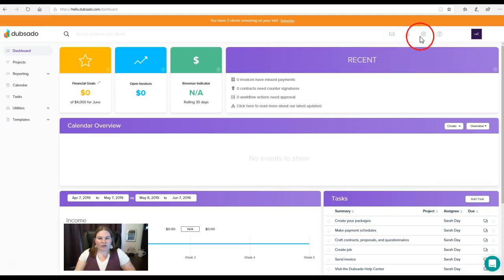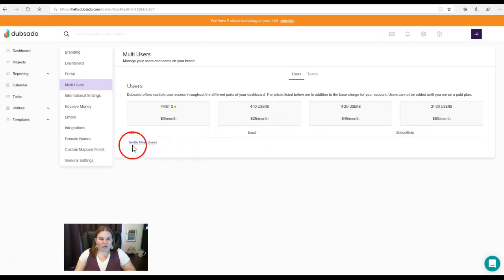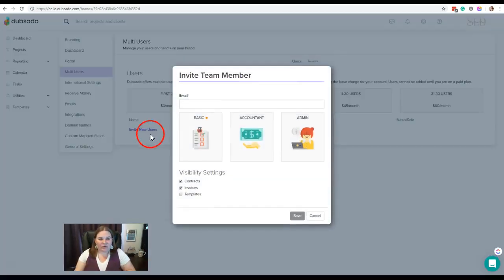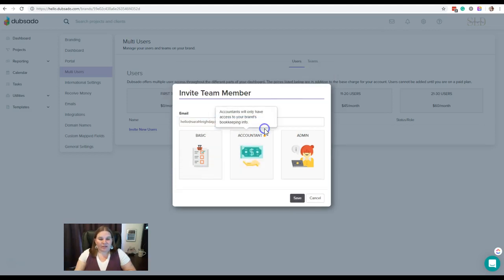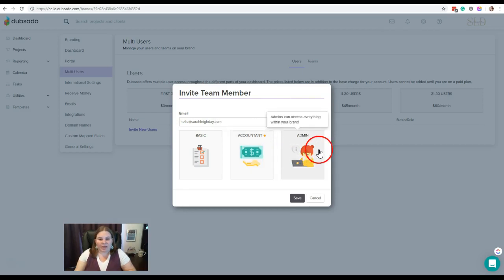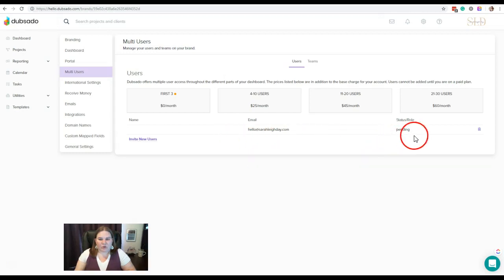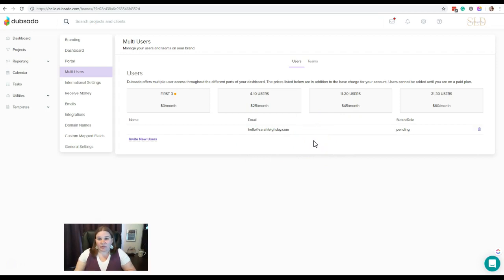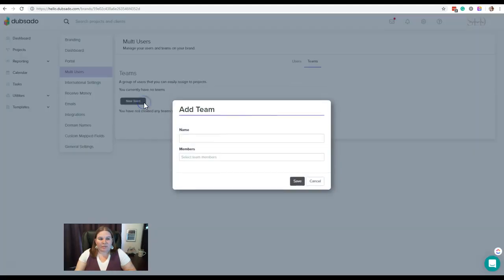Dubsado Tidbit #15: Gear Icon Settings - Multi Users (How to Add a New User in Dubsado)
Whenever I start an implementation project with a new client, one of the very first things that needs to be done is adding me as a user in their account. These steps can also be taken for businesses that have team members who will need access to client information and tasks within Dubsado.

There are 3 different user types you can add people to: Basic, Accountant, and Admin. Note: You must have a paid Dubsado account in order to add users. Watch the video for more details.